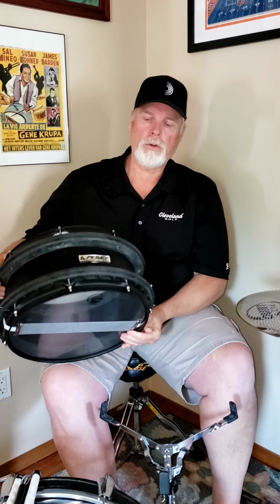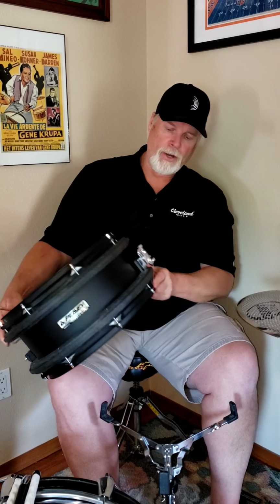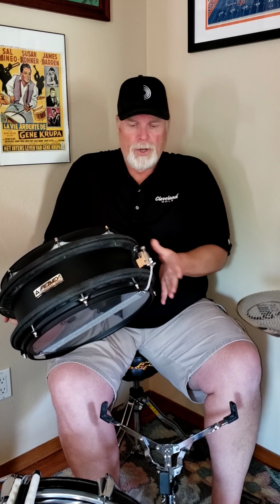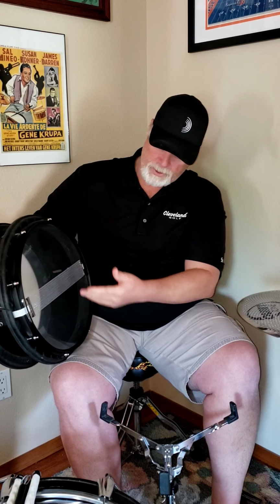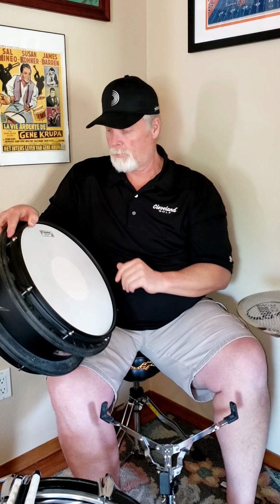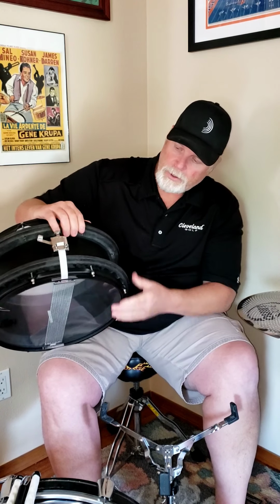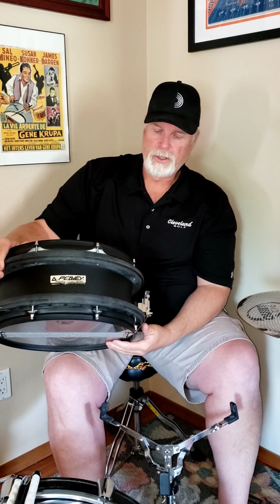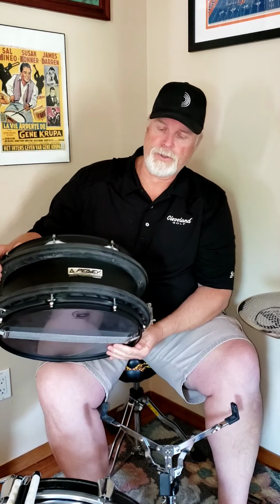Peavey Radial Pro 500 Snare Drum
Peavey Radial Pro 500. 6.5x14 composite rings, free floating steel shell, triple flanged hoops. Very unique design. peaveydrums switchtovater JamesAnimalHarrison @james_animal_harrison
YouTube channel JamesAnimalHarrison